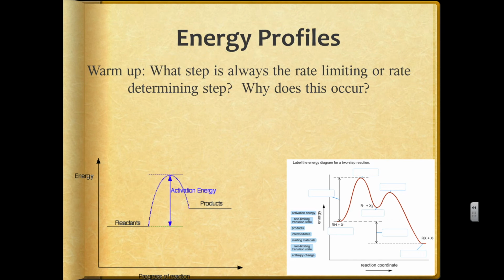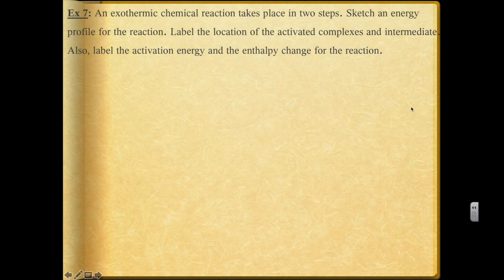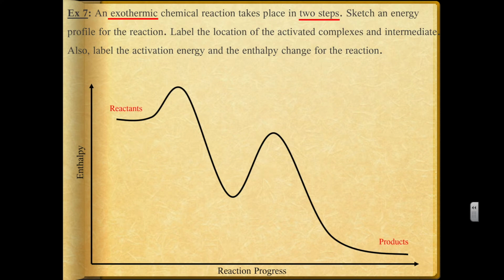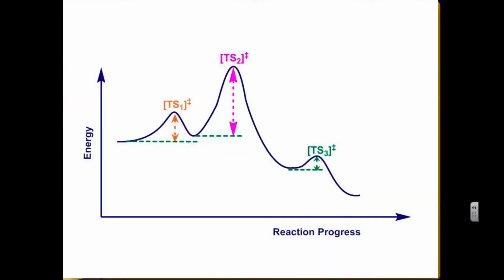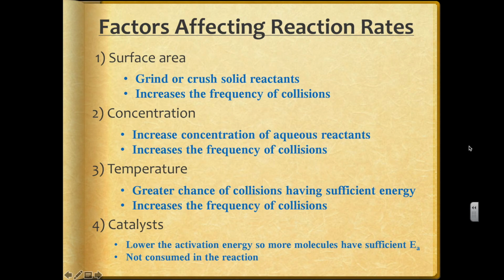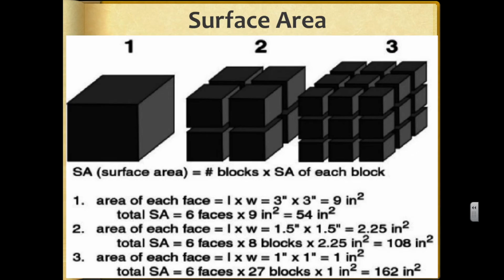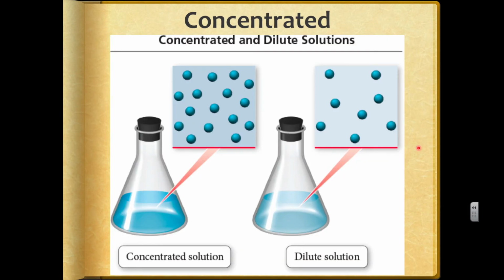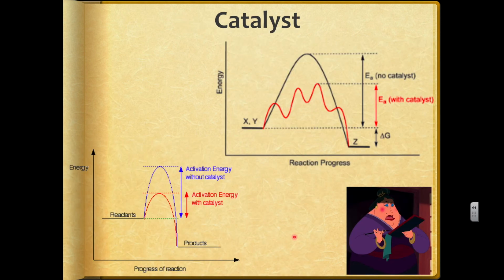Reaction Profiles Distance Learning Edition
A brief description of reaction profiles in chemical kinetics.  For Pre-AP Chemistry at Bryan High School in Bryan, TX.  Created by Matthew Russell. 2020.